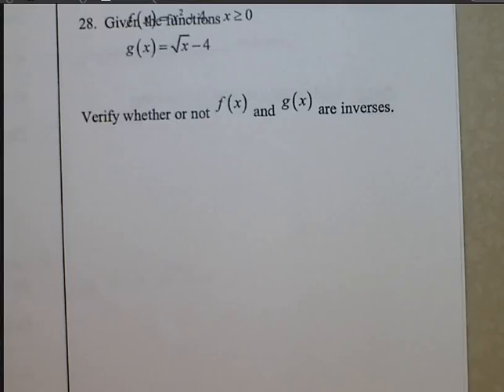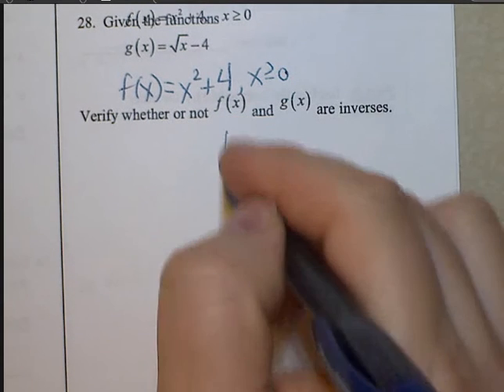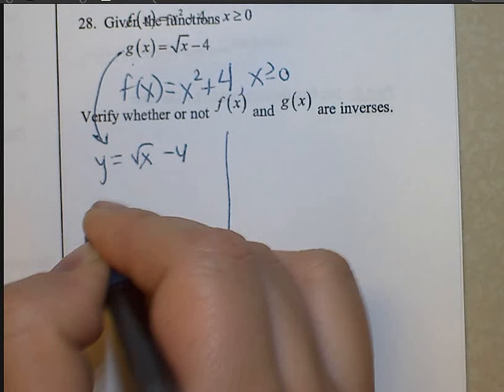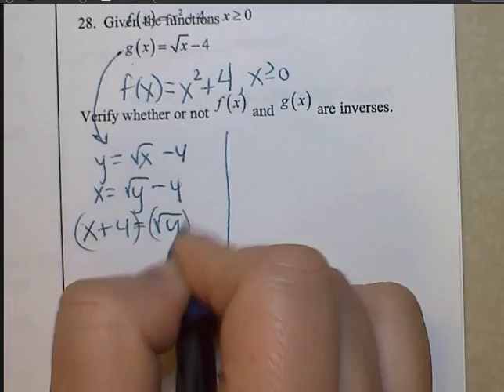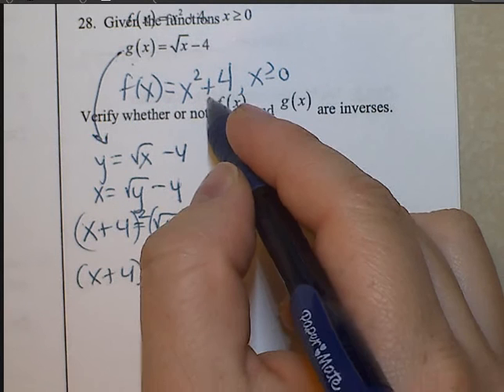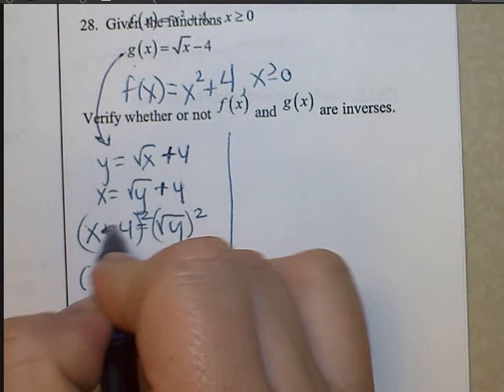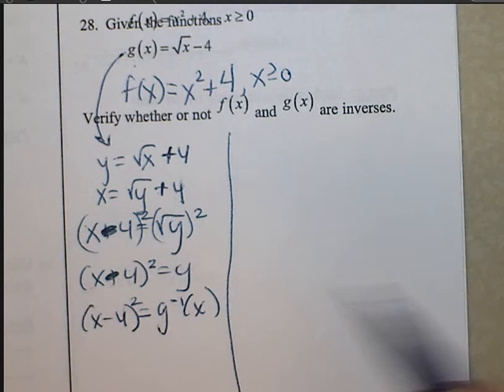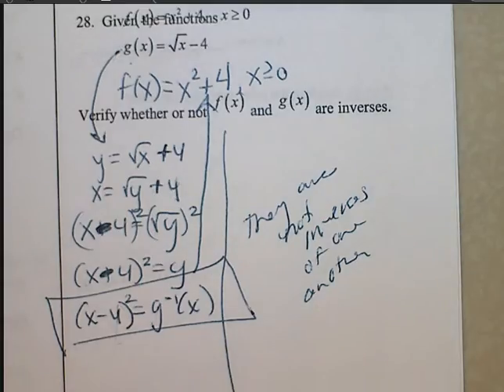Unit 7 Review Problem 28